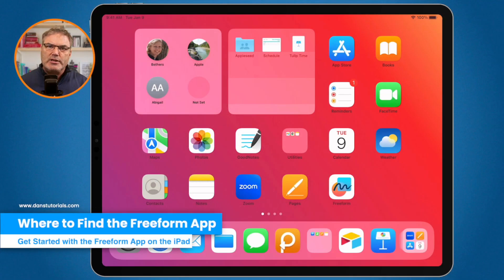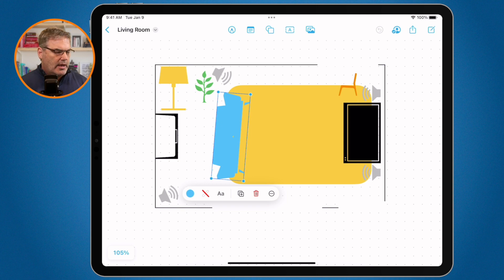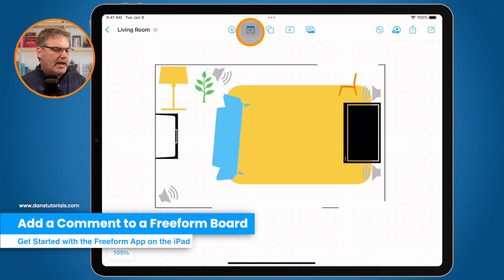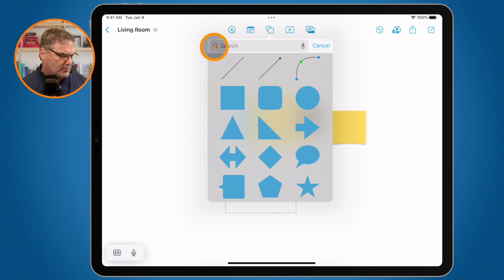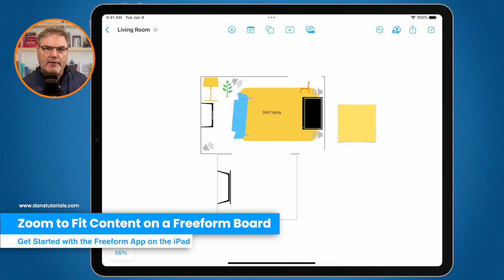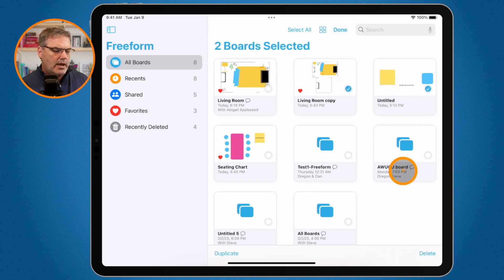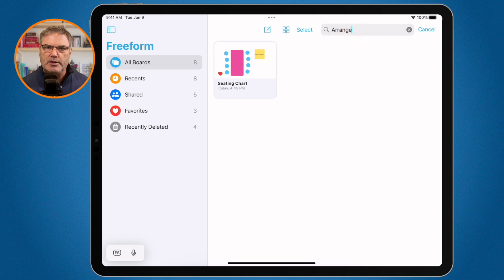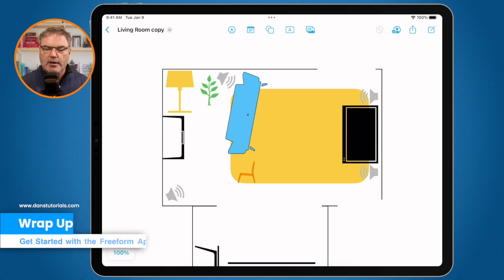What is Freeform and what can you do with it on the iPad in under 15 minutes!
Do you have an idea that you'd like to brainstorm on? Maybe work with others on it? Learn how you can work on your ideas and collaborate with others with the Freeform app on the iPad.

Freeform is an app introduced by Apple with iPad OS 16.2 that is also available on the Mac and iPhone. It allows you to brainstorm ideas by creating a board where you can add objects such as a seating chart, house layout or logo idea. You can also collaborate with others. To use Freeform, you create a board and then draw or place objects on it. You can resize, rotate and move objects around on the board. You can also change the color and add outlines to objects, duplicate or delete them, and add text. If you have a permanent object on your board, you can lock it so that it cannot be moved. You can also add comments, format text and add images from various sources.

Topics and Chapters:
00:00 - Introduction
00:43 - Where to Find the Freeform App on the iPad
01:24 - A Quick Look at a Freeform Board
02:19 - Working with Objects in a Freeform Board
04:24 - Add a Comment to a Freeform Board
04:34 - Add and Format Text in a Freeform Board
04:55 - Add Images and Files to a Freeform Board
05:07 - Change the View Level of a Freeform Board
06:11 - Search for Shapes to Add to a Freeform Board
06:44 - Lock an Object to a Freeform Board
07:54 - Hide the Grid on a Freeform Board
08:08 - Zoom to Fit Content on a Freeform Board
08:31 - Create, Rename, and Duplicate Freeform Boards
09:01 - Favorite Freeform Boards
09:26 - Change the View and Sort your Freeform Boards
09:44 - Group your Freeform Boards
10:10 - Search your Freeform Boards
10:52 - Collaborate with Others with Freeform Boards
12:41 - Manage Collaboration Settings in a Freeform Board
13:45 - Wrap Up

See how the Freeform app on the iPad can help you brainstorm your ideas!